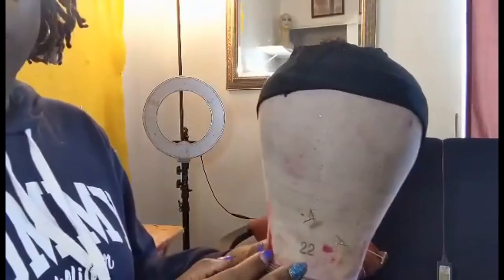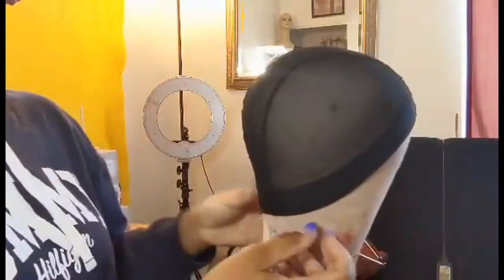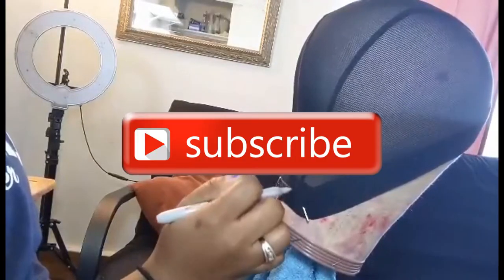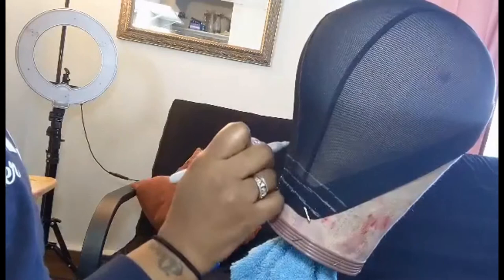Pixie wig Sewing Machine (For Sale)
Hey beauties, This wig was made from 27 piece human hair and 613 human hair I had left over. I honestly didn't know how it was going to turn out because I was using what I had but I love the look. She is available for purchase (petite size). I ALSO PUT PICTURES OF OTHER WIGS AT THE END OF THE VIDEO.

Recorded on: my phone (Google Pixel 3a)

DRAMA FREE PLEASE

Little 411:

Disabled veteran, wife, and mother who loves to do hair and make wigs!!! Trying to be a successful black woman and launch my wig business, they are machine-sewn, beautiful, and very affordable!